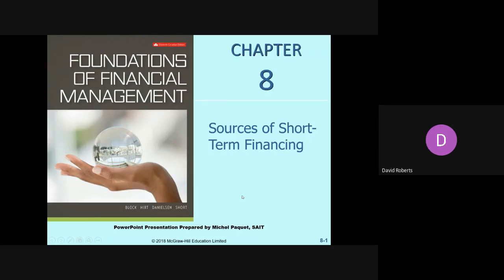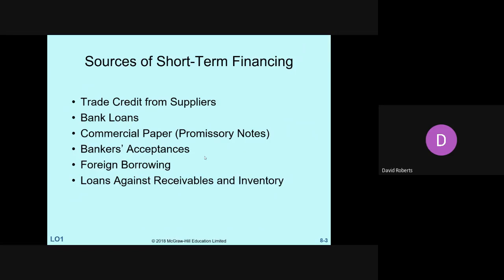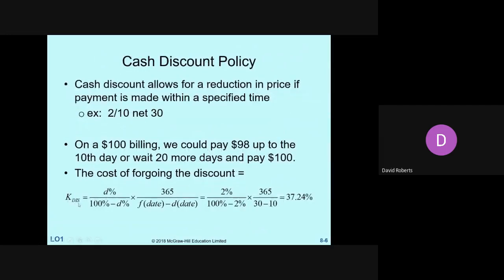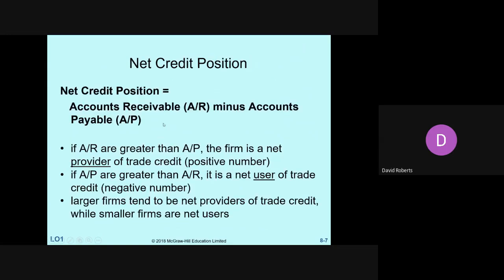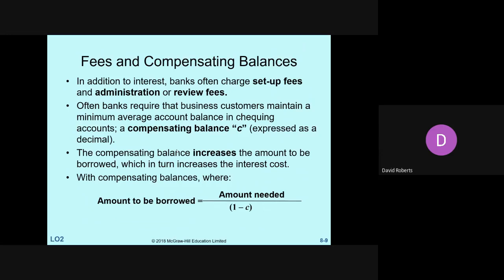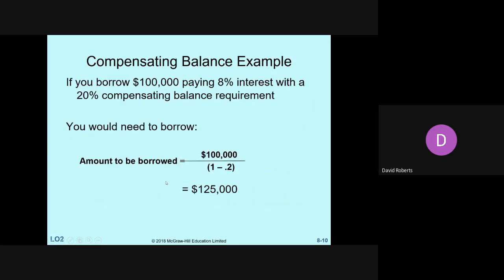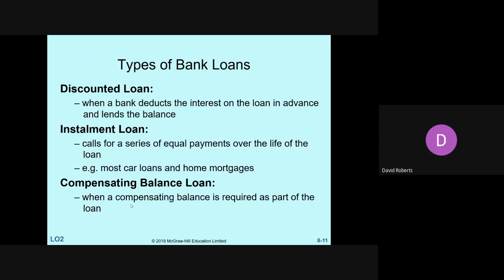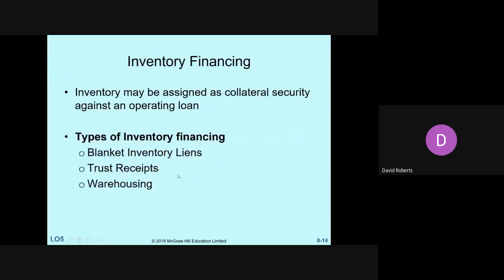Chapter 8 Lecture